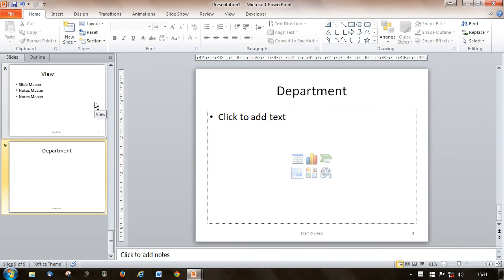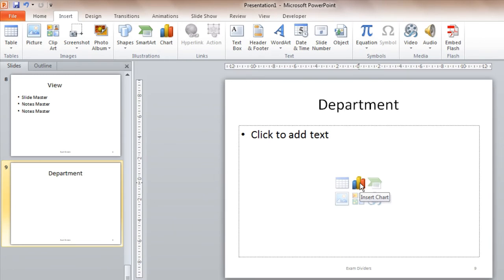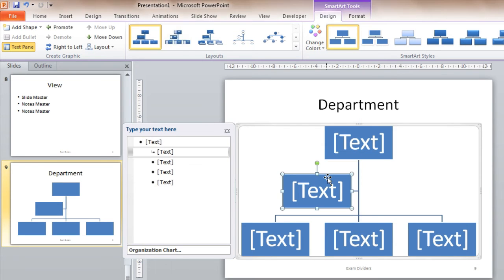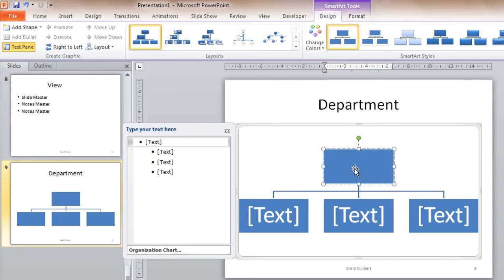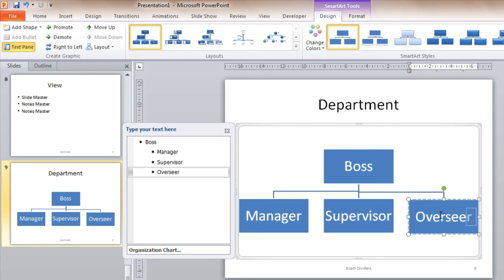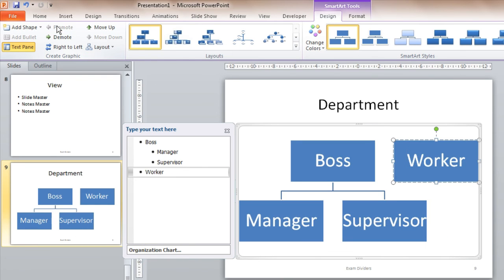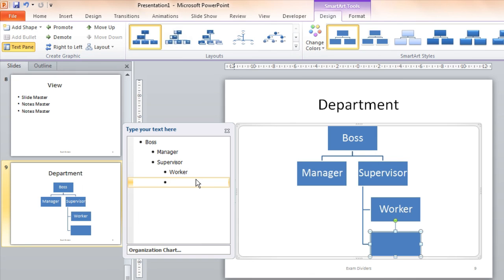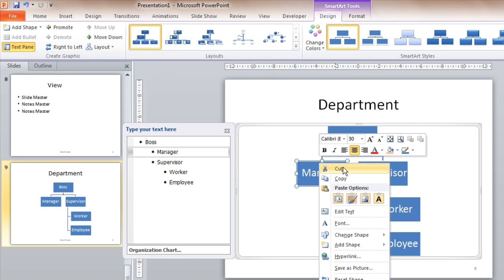PPT 2010 4 2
ECDL PowerPoint 2010 4.2